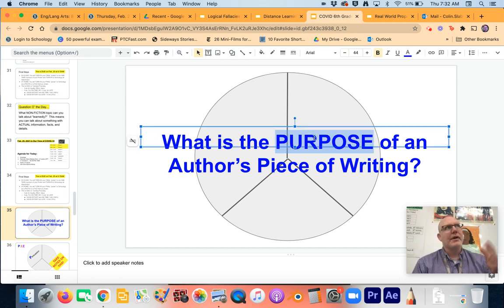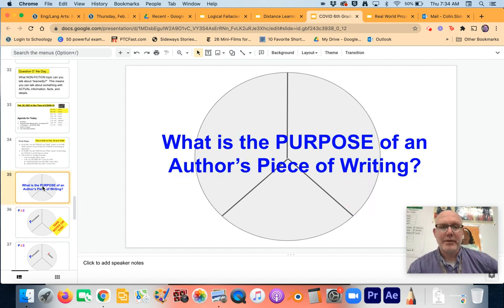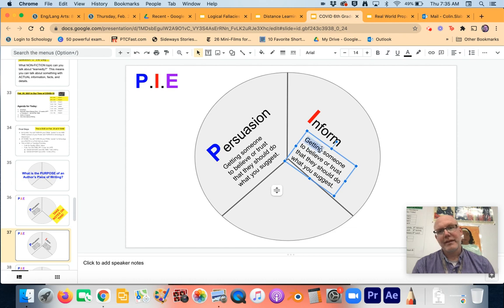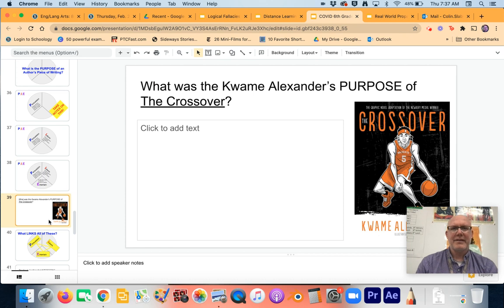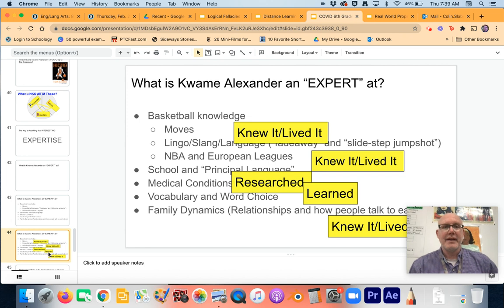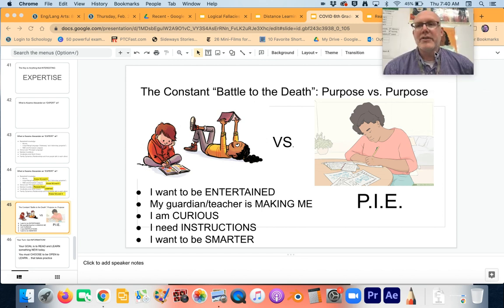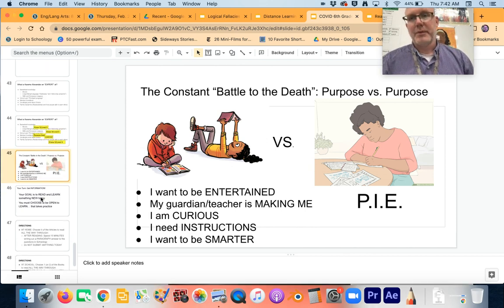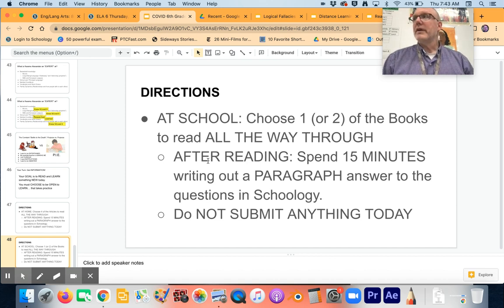ELA 6 Lesson 2/25